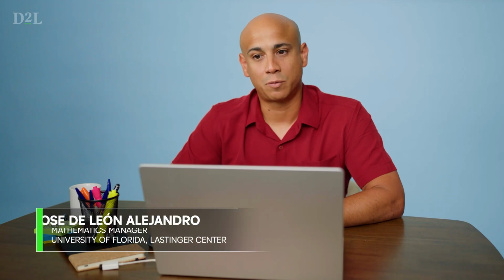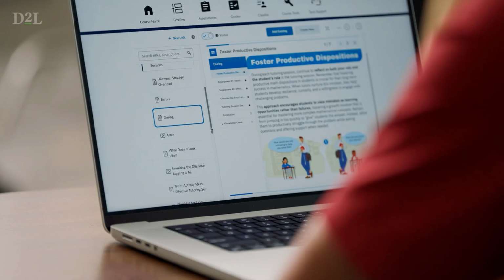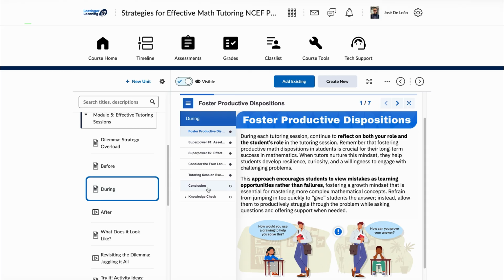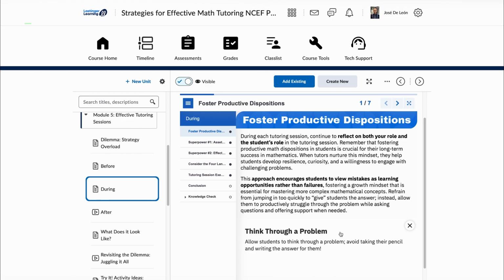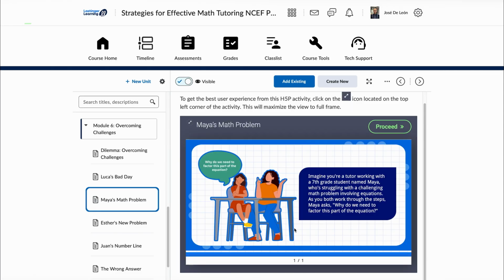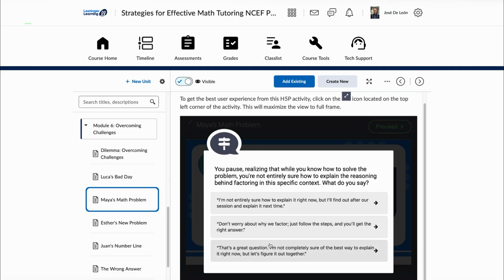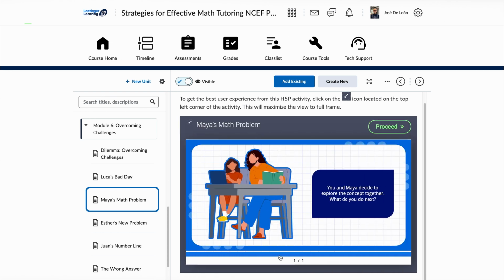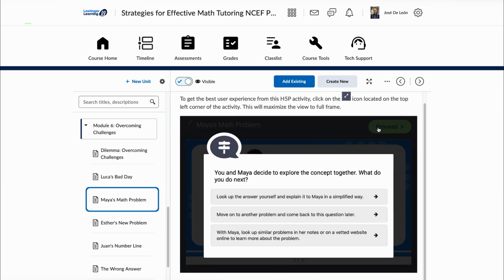Transforming Course Design with D2L Brightspace | Lastinger Center for Learning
Creating an engaging digital learning experience starts with the right tools. In this product showcase, Jose De León Alejandro, mathematics manager at the University of Florida’s Lastinger Center for Learning explains how his team uses D2L Brightspace, H5P and interactive content tools to make online learning more engaging, dynamic and effective.

Key Highlights:

 📌 How to turn static content into dynamic course presentations with clickable images and hotspots
 📌 How to use branching scenarios to simulate real-world challenges and improve problem-solving skills
 📌 How to foster student engagement through reflection and feedback loops

"Brightspace just gives us the tools that we need to make engaging content possible, to make content interactive, to just bring them to life." - Jose De León Alejandro

About D2L
D2L is transforming the way the world learns, helping learners achieve more than they dreamed possible. Working closely with customers all over the world, D2L is on a mission to make learning more inspiring, engaging and human. Find out how D2L helps transform lives and delivers outstanding learning outcomes in K-12, higher education and business